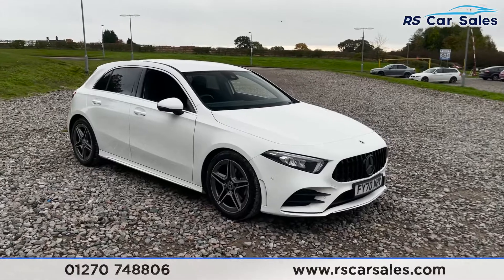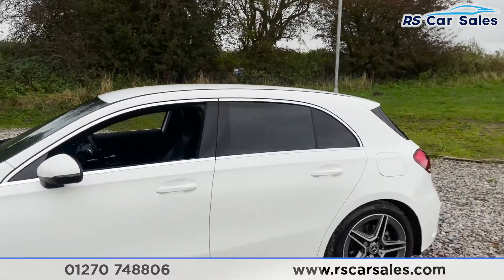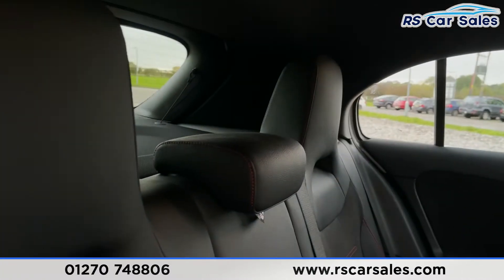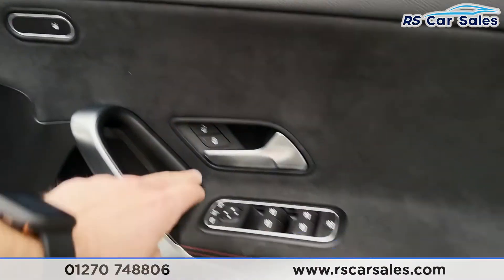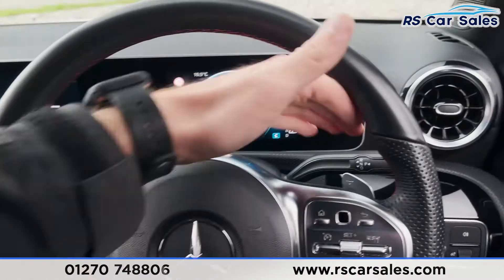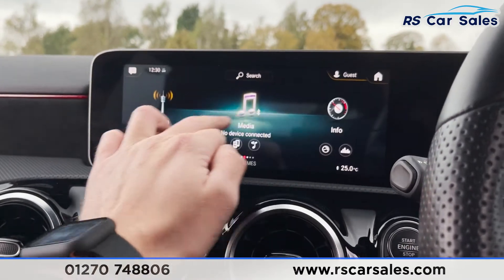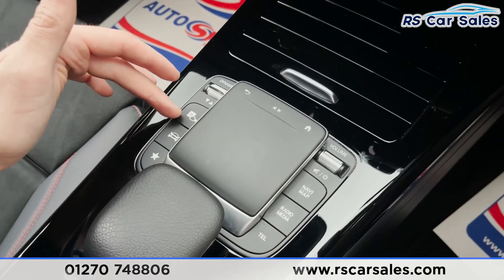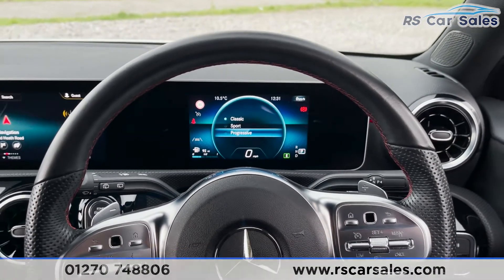MERCEDES-BENZ A 200 AMG LINE EXECUTIVE | RS Car Sales FY70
Mercedes Warranty 2023 + 18s , Digital Dash + Navigation + Rear Camera , Heated Seats , Cruise Control + Speed Limiter , Free Next Day Nationwide Delivery

Mercedes Warranty Until November 2023 / First MOT Due November 2023 / Panamerica Grille / Unmarked 18" Alloys / Polar White Exterior Paintwork / Half Leather Interior / Full Digital Dash / Navigation / Rear Camera With Front + Rear Sensors / Heated Seats / DAB Radio / Bluetooth Phone + Media / Apple CarPlay + Android Auto / Dynamic Select / Wireless Charging / Paddle Shift / Cruise Control + Speed Limiter / Multifunction Steering Wheel / Auto Lights / Power Fold Mirrors This Car Could Be Sat On Your Driveway Tomorrow Morning - Free Next Day Nationwide delivery available - HD video walk round + Video test drive for all cars on our website - Multi Award winning dealer - HPI Clear - Part Exchange Always Welcome - Low Rate Finance Available - Credit and Debit card facilities - We can tax the car on your behalf ready to drive away - Extended Warranties Available - View our website for many more images.